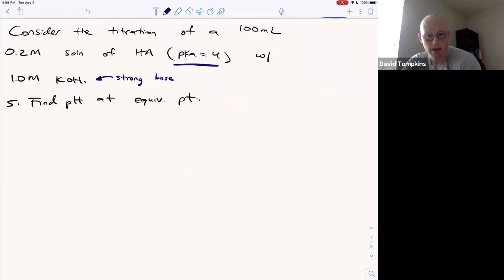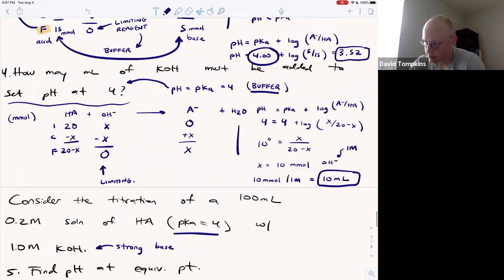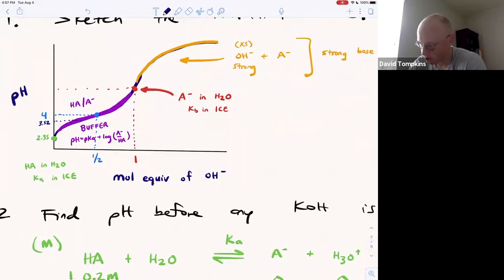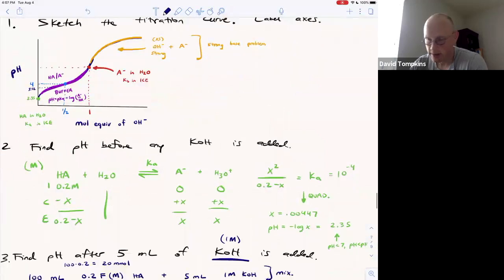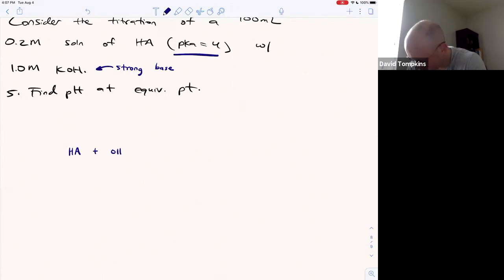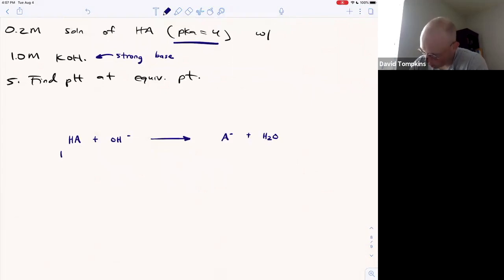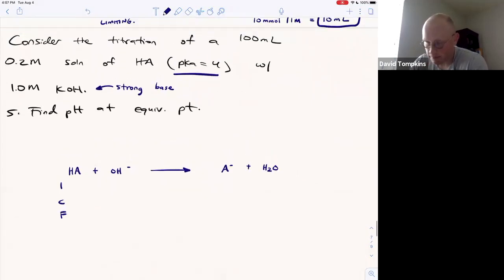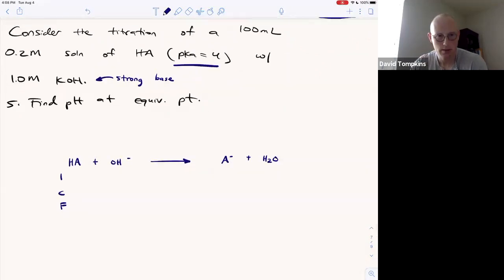Acid-Base Monoprotic Titration I: Equivalence Point